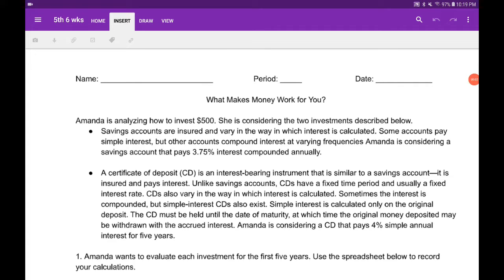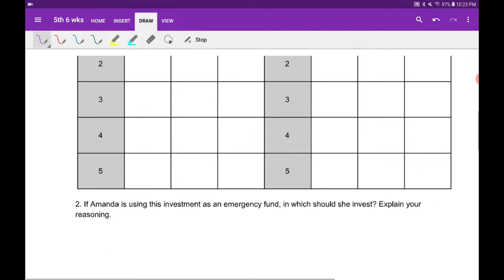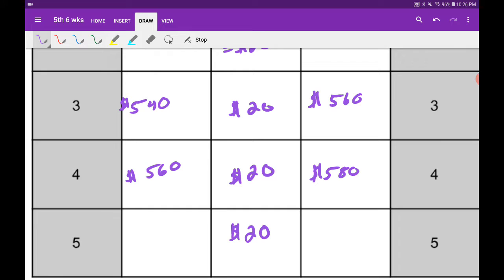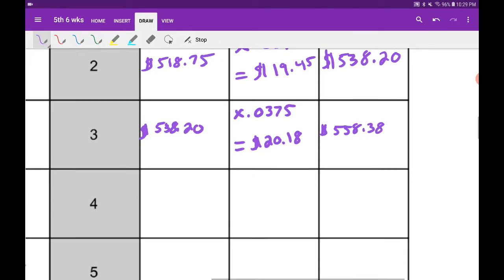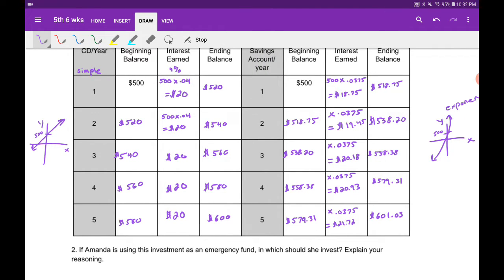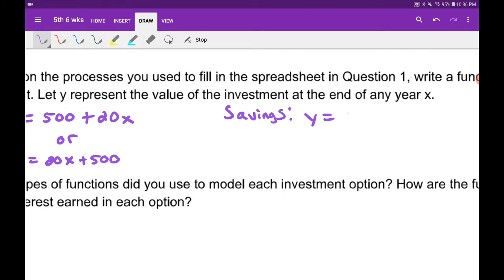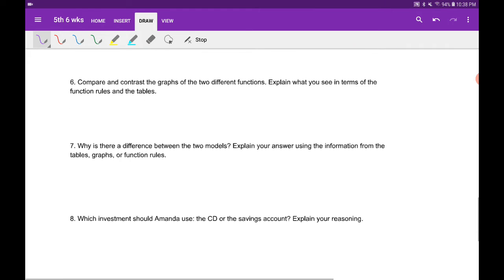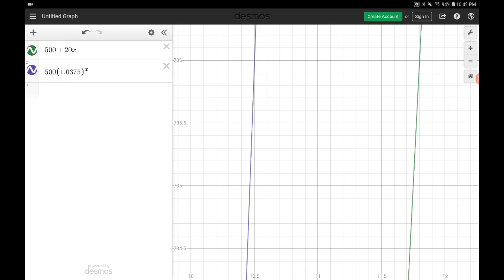What Makes Money Work for You?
Simple Vs Compound Interest